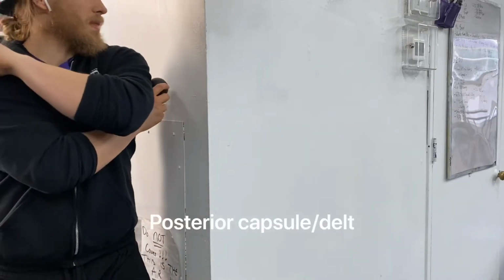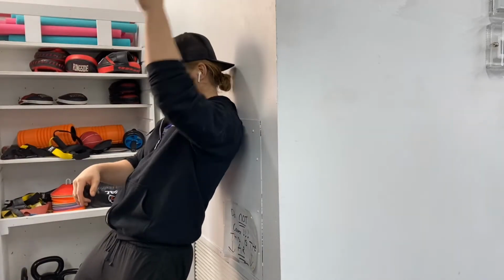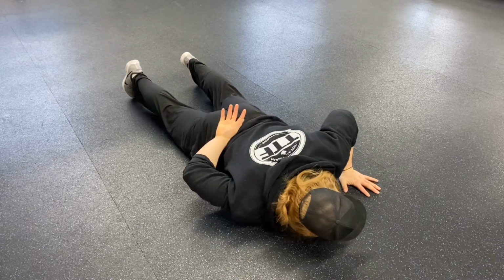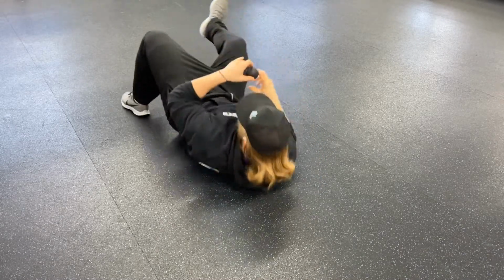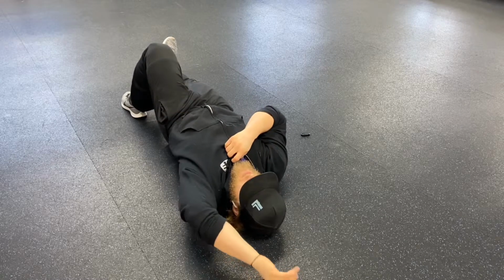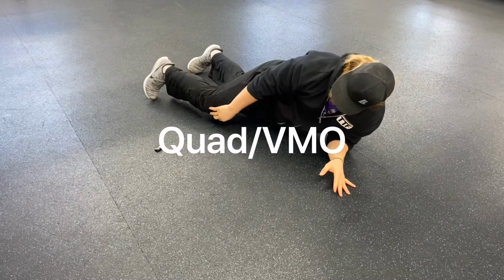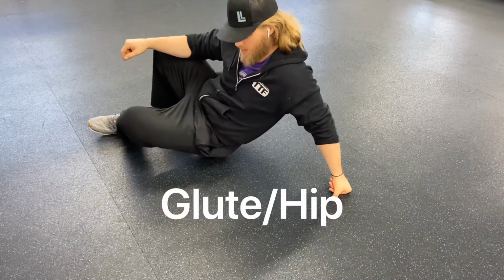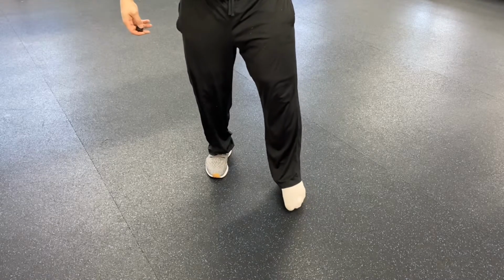Rolling/Mobility with a ball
Most balls will work: Lacrosse ball, hockey, tennis, baseball, softball. However if it’s small like a golf ball some of these areas it might not work, and may be a little bit too hard of a surface.

This video goes over chest, posterior capsule, rhomboids and mid traps, upper traps, variations for on the ground.

For lower body, hip flexor, quad, Glute/hips, and foot.